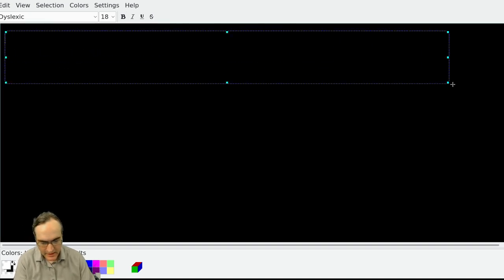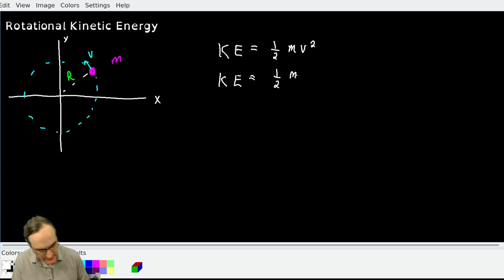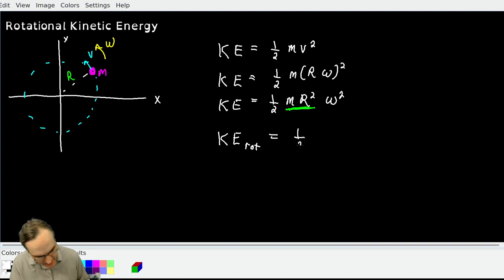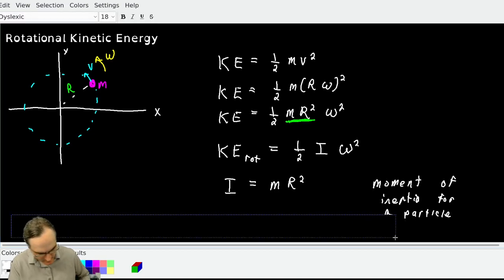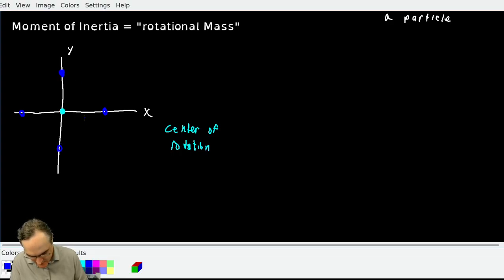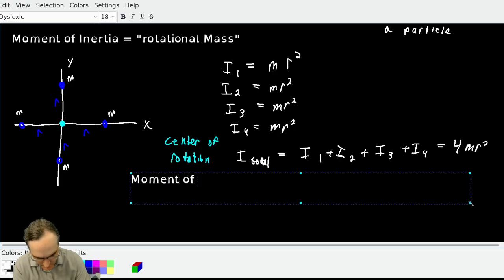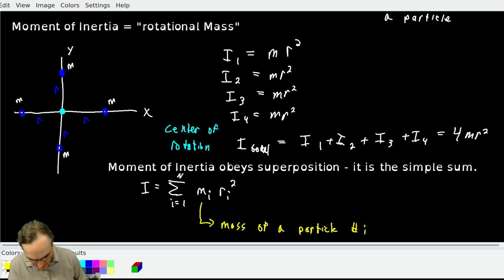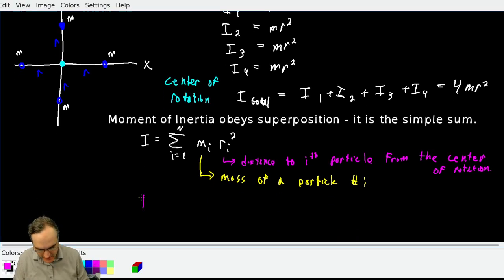Rotational Motion Rotational Kinetic Energy